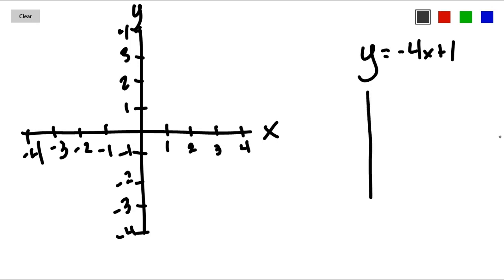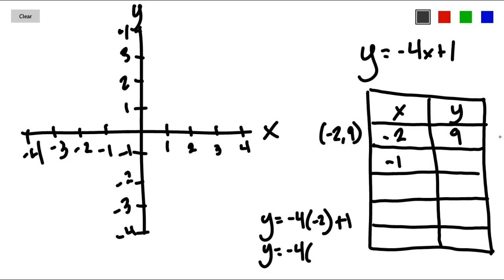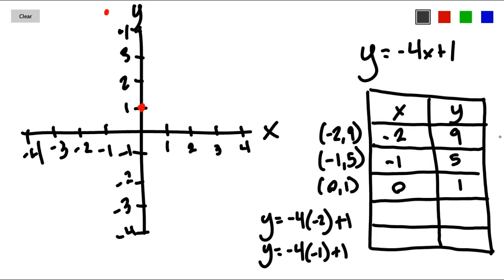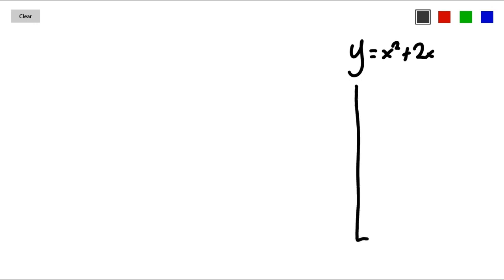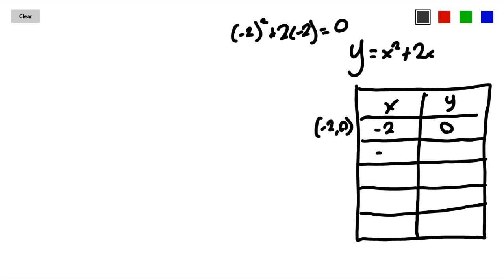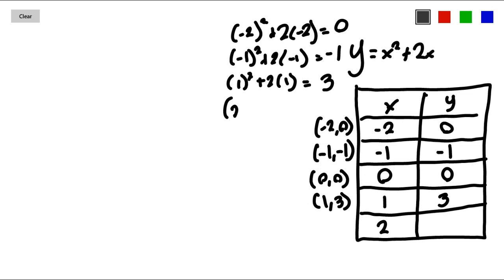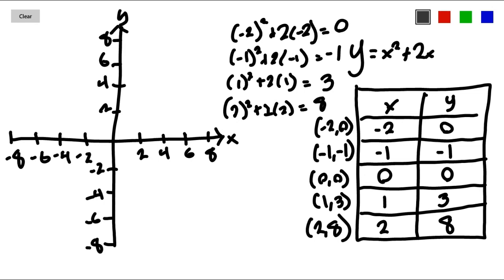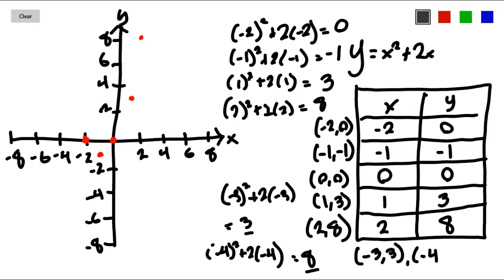Sketching Graphs by Plotting Ordered Pairs - Example Problems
This video shows how we can use equations in two variables to create ordered pairs. The we can use the ordered pairs to sketch the equations on the xy-plane. This is the most rudimentary way to sketch graphs of functions/equations.

Time Stamps:
Example #1: 01:06
Example #2: 04:40